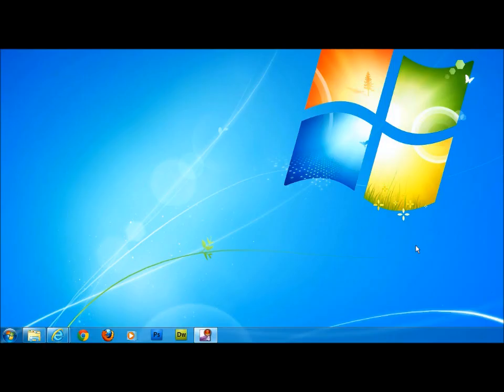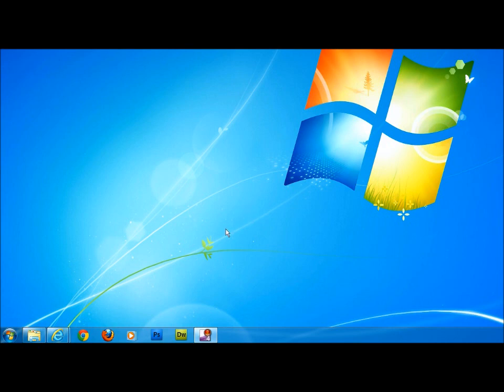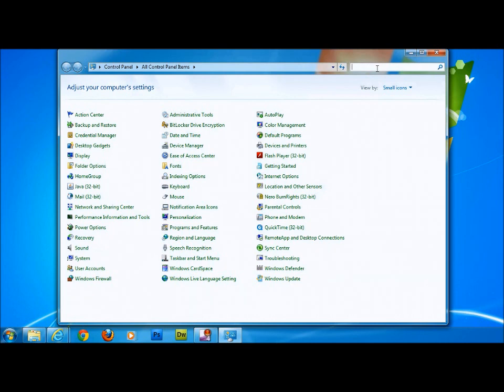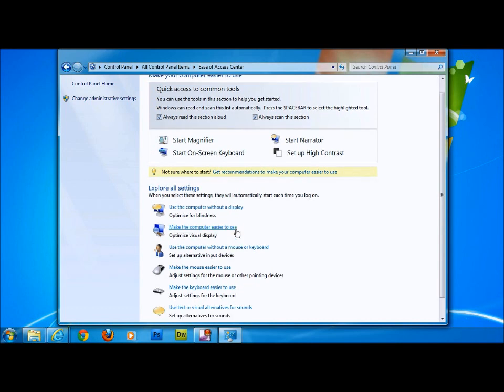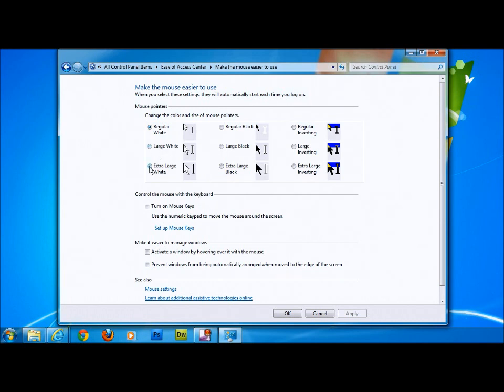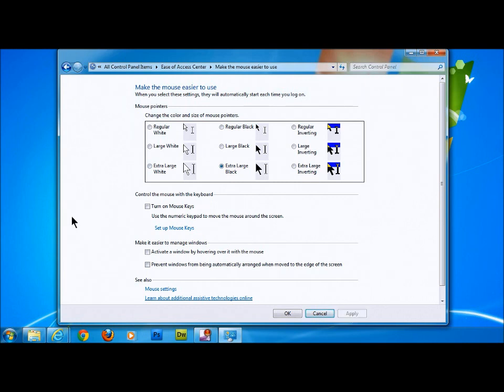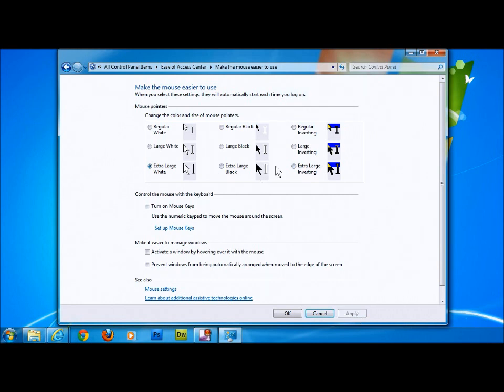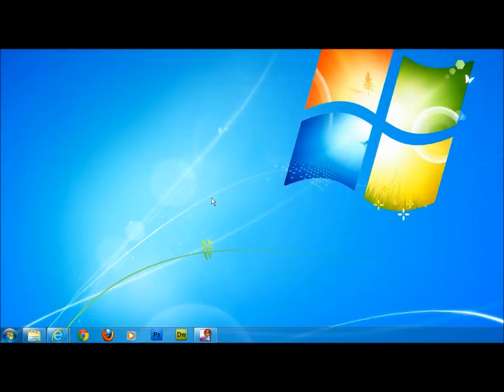Windows 7 - Increase mouse pointer size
How to - In this video we look how to easily Increase the mouse pointer size in Windows 7. Increasing your mouse pointer size can make the mouse easier to see whilst working and also is useful if you struggle with your eyesight.